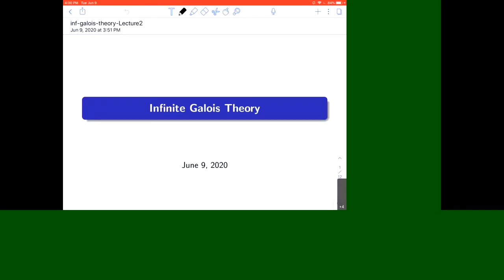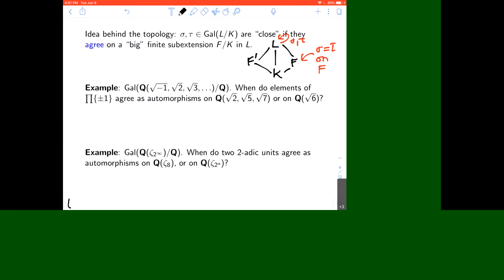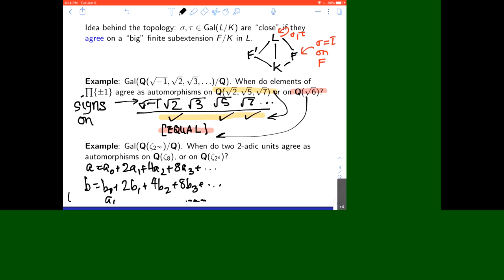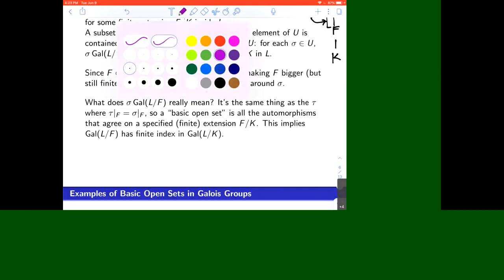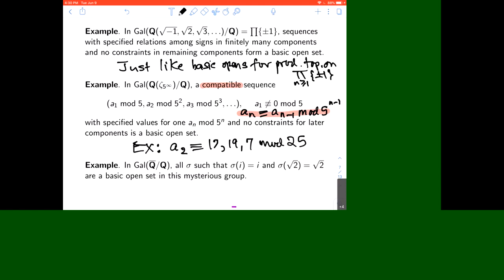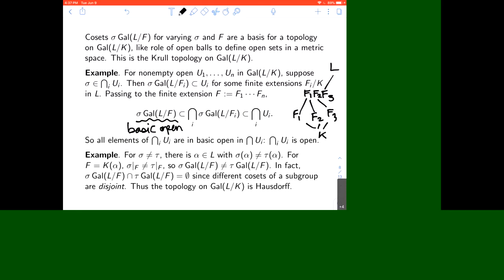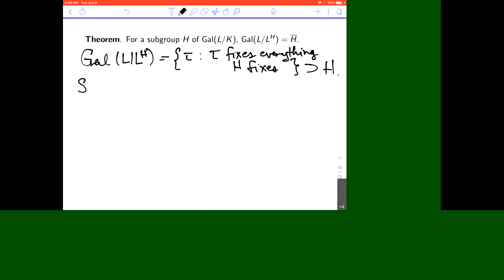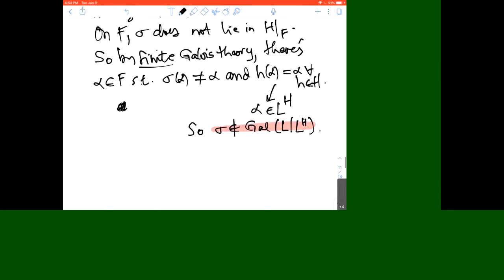Infinite Galois theory (Keith Conrad) - Lecture 2-4